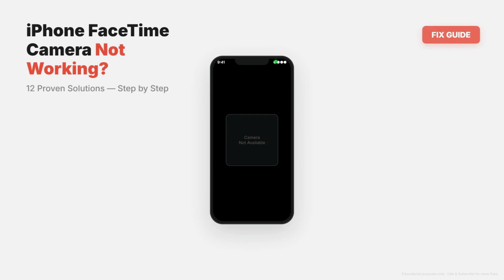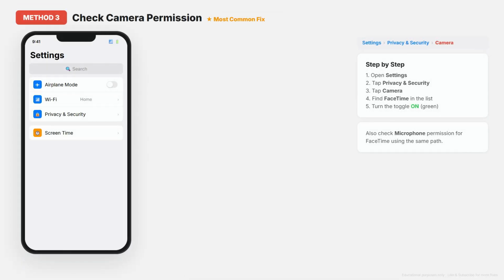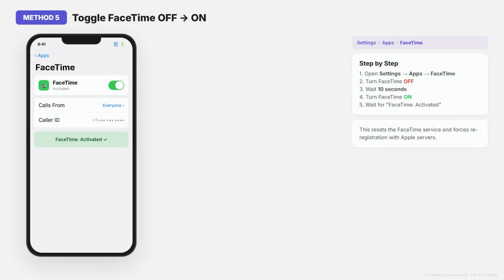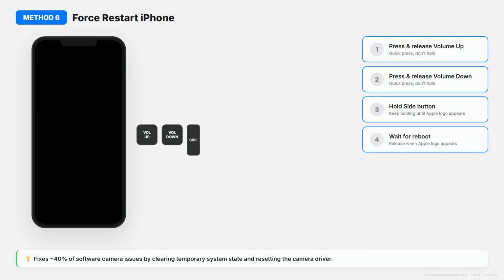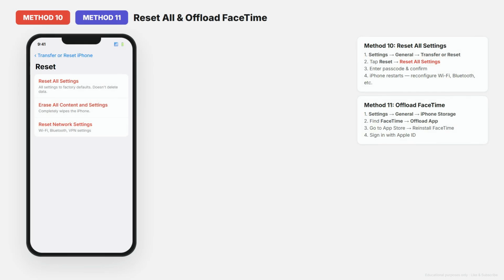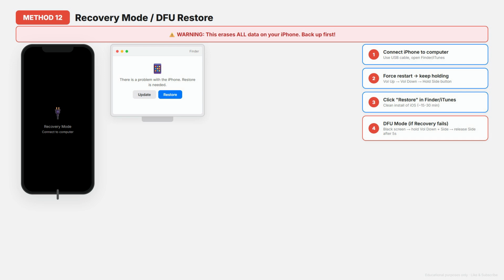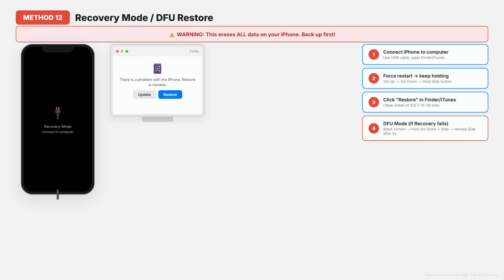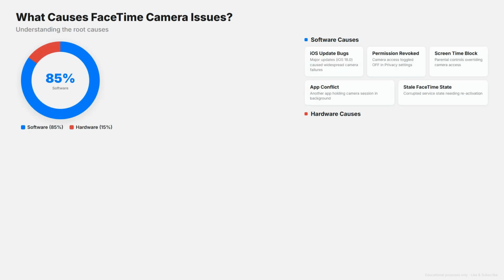iPhone FaceTime Camera Not Working? 12 Fixes That Actually Work (2026)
iPhone FaceTime camera not working? Black screen, Camera Not Available, or green dot but no video? Try these 12 proven fixes from quick checks to DFU restore.

00:00 Intro
00:08 Method 1 - Quick Physical Checks
00:31 Method 2 - Close Background Apps
00:55 Method 3 - Check Camera Permissions
01:20 Method 4 - Screen Time Restrictions
01:44 Method 5 - Toggle FaceTime OFF/ON
02:06 Method 6 - Force Restart iPhone
02:34 Method 7 - Update iOS
02:58 Method 8 - Check Network Connection
03:20 Method 9 - Reset Network Settings
03:43 Method 10 - Reset All Settings
04:23 Method 11 - Recovery Mode / DFU Restore
05:01 Method 12 - Contact Apple Support
05:33 What Causes FaceTime Camera Issues?
05:59 Summary and Subscribe

Your iPhone FaceTime camera shows a black screen or Camera Not Available error. This can happen after an iOS update, when camera permissions are revoked, or due to a software glitch. About 85% of FaceTime camera issues are software-related and fixable without repair.

Fixes Covered
Method 1: Remove case, clean lens, test Camera app
Method 2: Close background apps (App Switcher)
Method 3: Check Camera permission (Settings - Privacy and Security - Camera)
Method 4: Check Screen Time restrictions
Method 5: Toggle FaceTime OFF/ON to reset service
Method 6: Force restart iPhone
Method 7: Update iOS to latest version
Method 8: Check Wi-Fi / cellular connection
Method 9: Reset Network Settings
Method 10: Reset All Settings
Method 11: Recovery Mode or DFU Restore
Method 12: Contact Apple Support / Genius Bar

Affected Devices
All iPhone models (iPhone XR through iPhone 16 series), any iOS version.
Both front (TrueDepth) and rear camera can be affected.